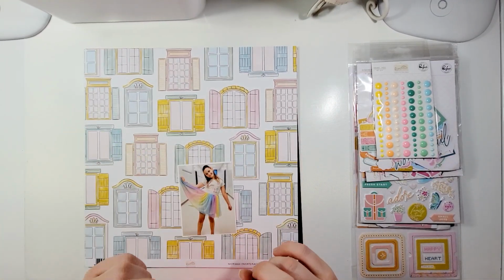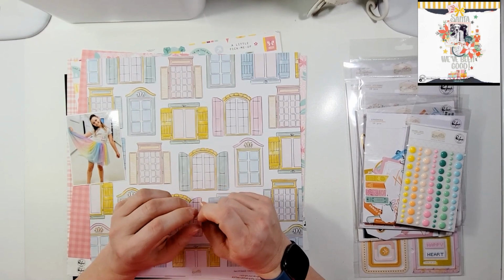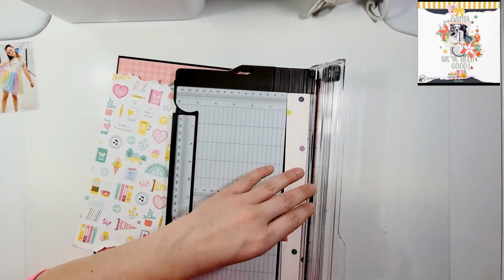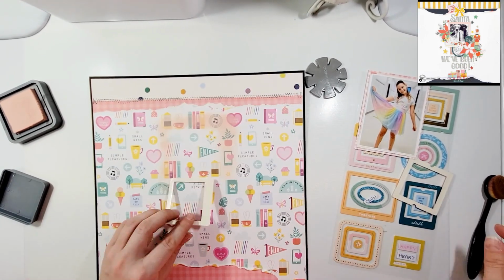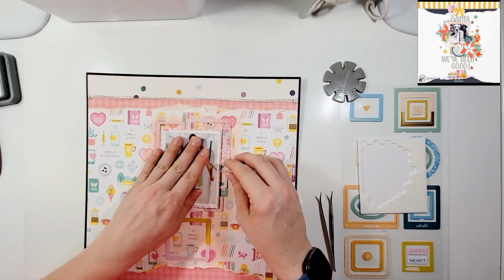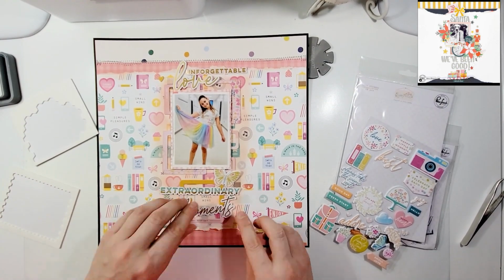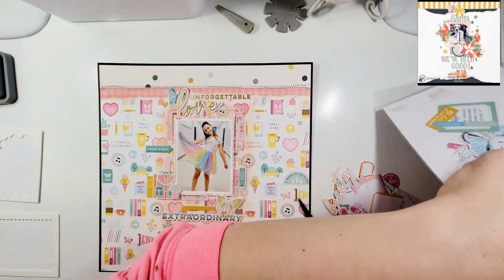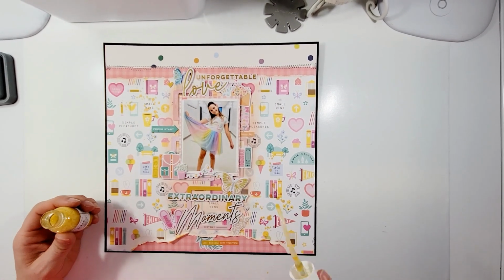Scrapbooking Process Video #788 | @PinkFreshStudio Hop | Unforgettable Love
PinkFresh Studio Hop:
HOP LIST

Paint Pens:
If those two are out of stock, I go with this set:

Miranda Webber